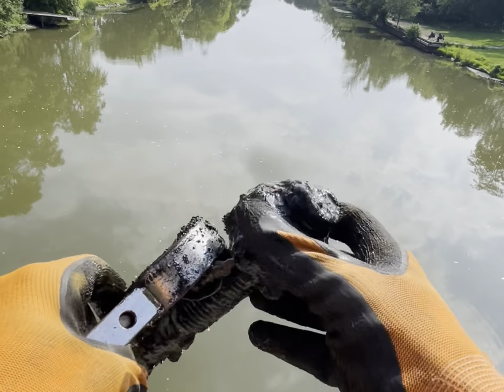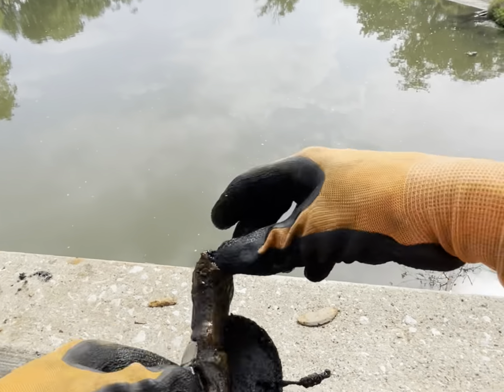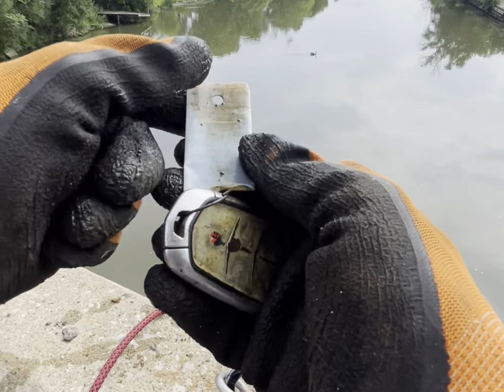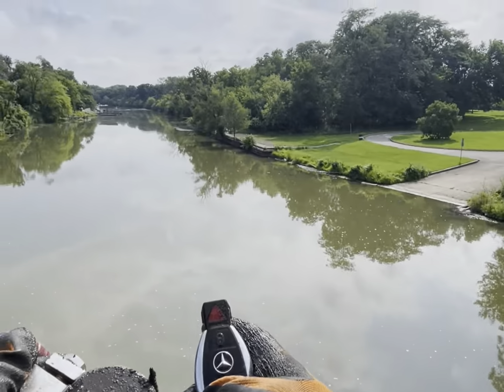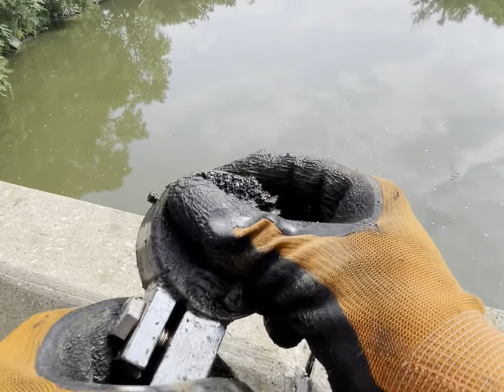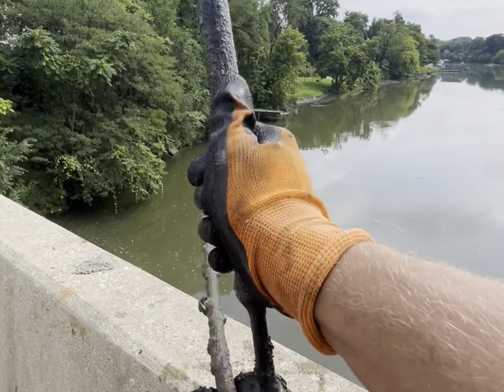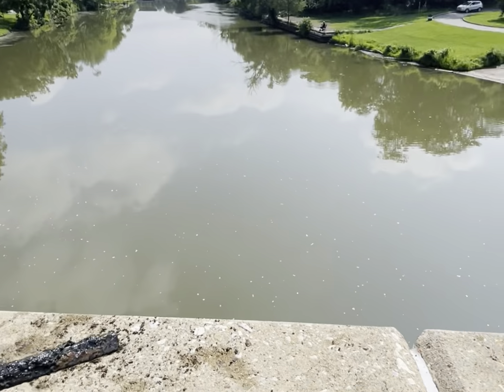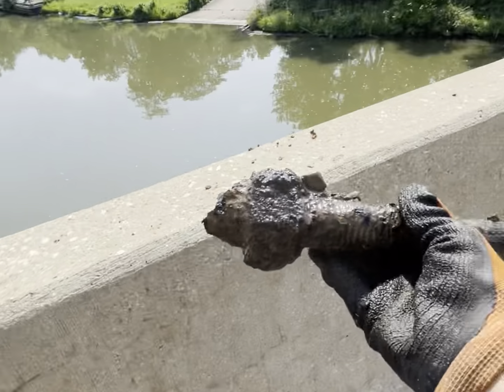EXPENSIVE KEYS,BULLETS,A GUN AND MORE ALL FOUND IN RIVER???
Today on my crazy magnet fishing adventure near Chicago I caught a ton of awesome items! Not only did I catch some cool stuff but I also got nearly 200lbs of scrap metal out of the river. Everything that could potentially be connected to a crime was turned over to the police so that they could deal with it as necessary.
DO YOU WANT TO TRY MAGNET FISHING FOR YOURSELF TO SEE WHAT TREASURES ARE HIDING IN YOUR LOCAL RIVERS?!